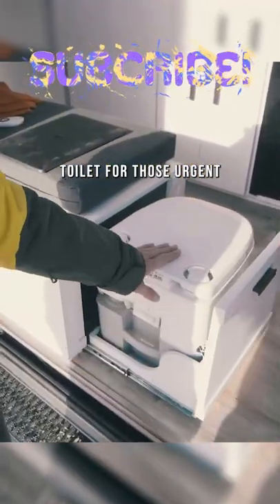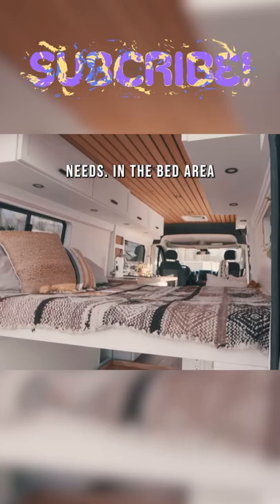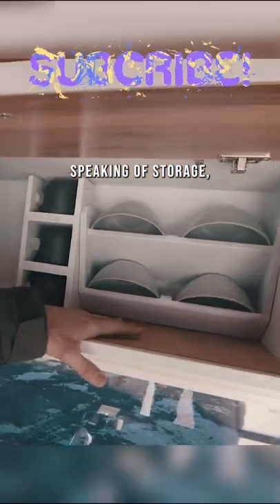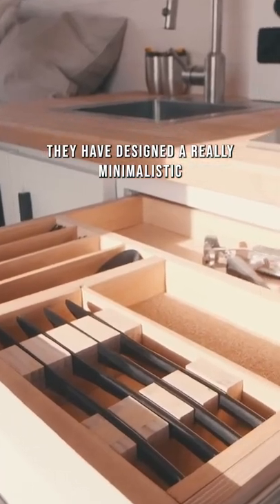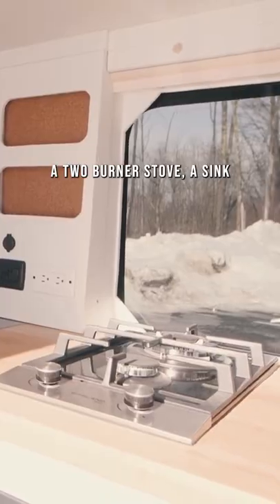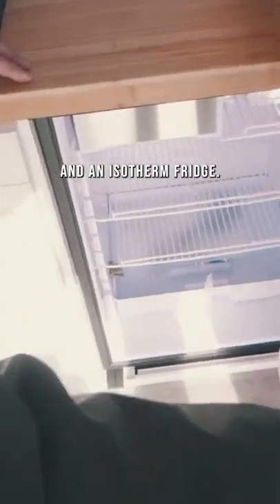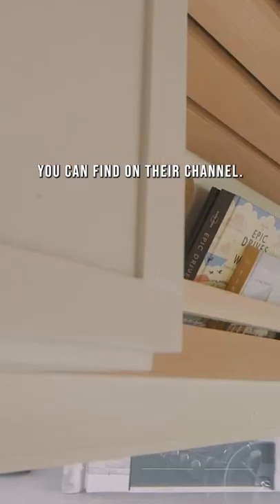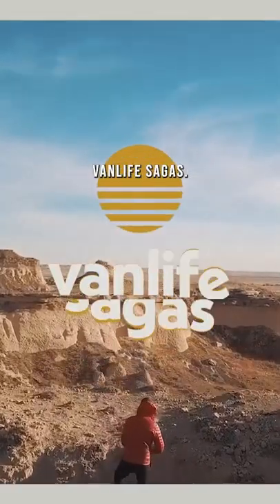4 seasons Promaster 2021 Canadians conversion van!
4 seasons Promaster 2021 Canadians conversion van!

Hey we are Chris and James from Beyond Belief! We’ve participated in vans and bus conversion!

Are you a van life or skoolie enthusiast just like us?

Do you enjoy watching van or school bus conversion, tips and adventures?

Do you want to know the stories behind some of the coolest vans and skoolies?

VanLife & BusTour is a channel for all types of nomad people, from van life diehards to bus conversion enthusiasts and everything in between.

Every week, we give you new videos.

Whether your favorite home on wheel is a van, a skoolie, a prevost motorcoach, a mercedes sprinter, a MC1 bus, a school bus, a tiny home on wheels campervan, a double decker RV, a Overlanding machine or a Motorhome, you'll find interesting content about it here.

You don't have to be an expert to enjoy our videos, but if your are you will find new ideas here! We have something for everyone.

Before you buy or build your next van or skoolie, no matter what your wheelhouse is, we'll get you covered!

Do you have an awesome van or skoolie with a great story you want to share?

Chris and James